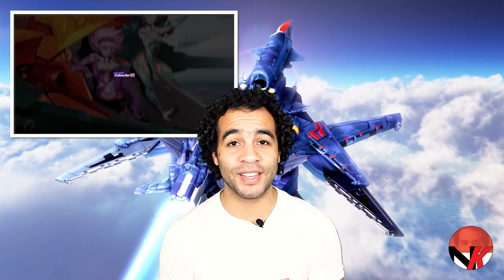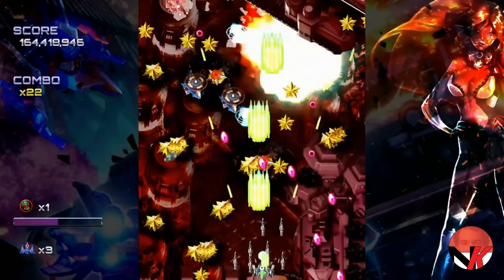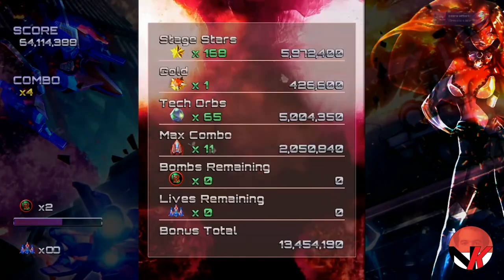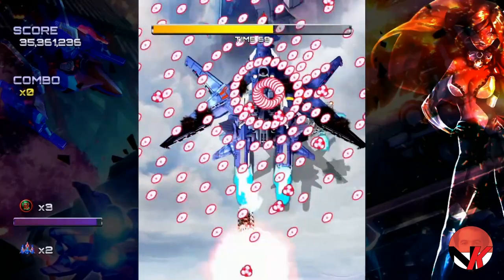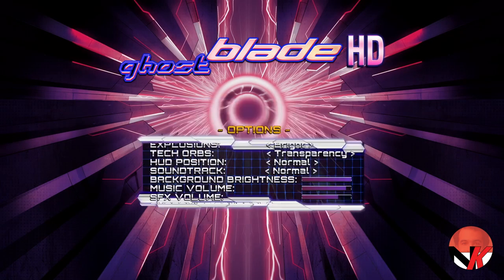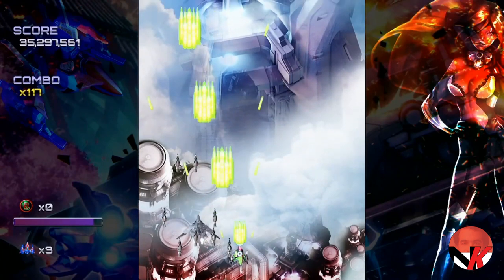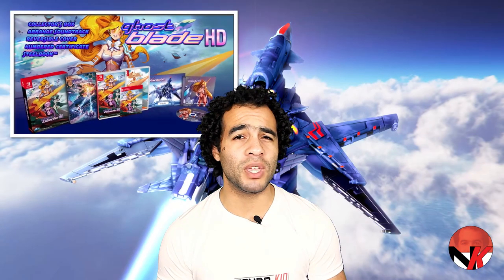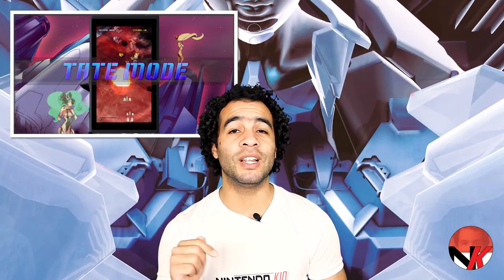Ghost Blade HD Switch - Bullet-Hell at its Best!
Ghost Blade HD, a frantic bullet-hell shooter blasts onto the Nintendo Switch and its pool of trigger-happy games in its very own fashion! Personally never a big fan of the genre, thanks to publisher EastAsiaSoft, who provided the review copy, I strapped myself in and came out refreshed - what an awesome game this is! And to show you just how excited we are about this title, we are giving away several copies of the game, so be sure to scroll down to the comments section below!

So fire up your engines, strap yourself in, sit back and relax and let me know in the comments section what you think of it and if you are planning on picking this one up!

Kindly note that a review code was provided by EastAsiaSoft, publisher of Ghost Blade HD for Nintendo Switch.

Physical release including CD with music score, steelcase art book, collector's box, numbered certificate, reverse cover art:

Please be sure to follow me on Twitter, as I cover all the latest and greatest in the world of video gaming on the Nintendo Switch through reviews, previews, unboxings, giveaways, and let's stay in touch!